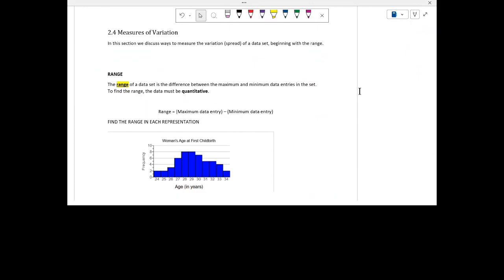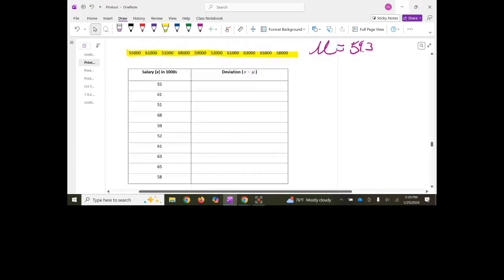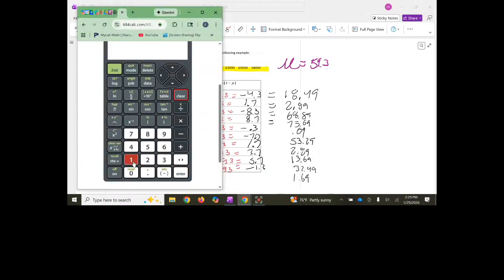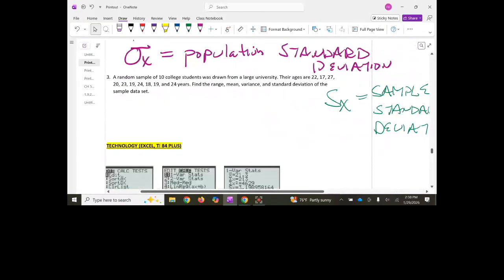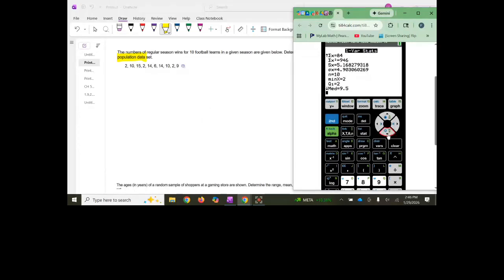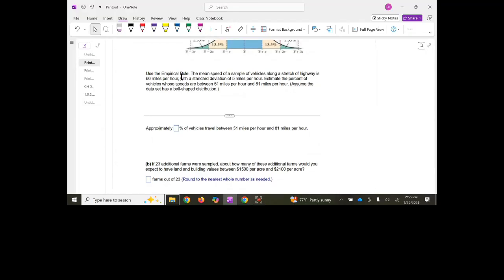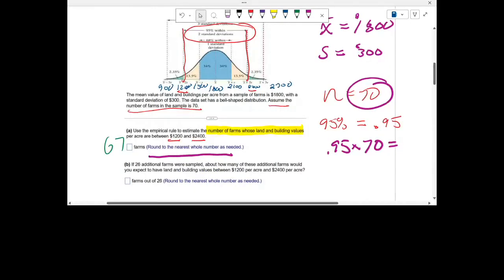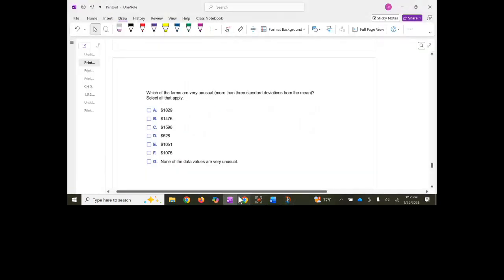2.4 1342 NEW